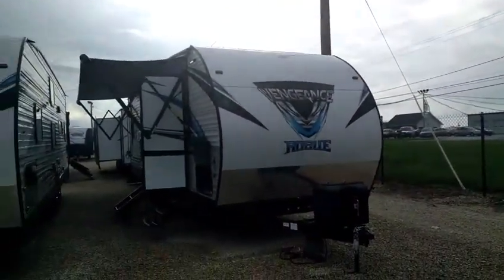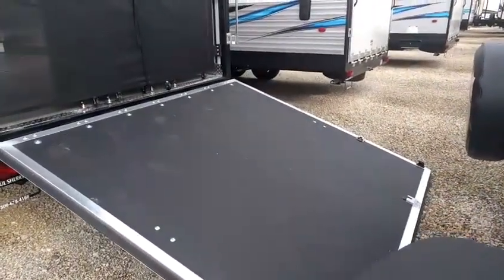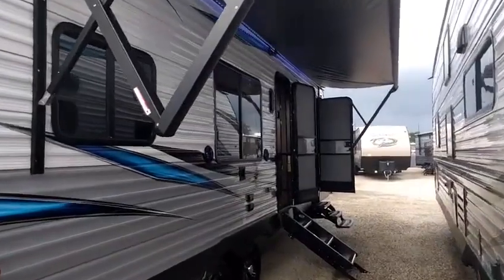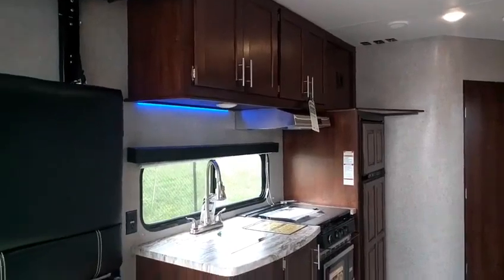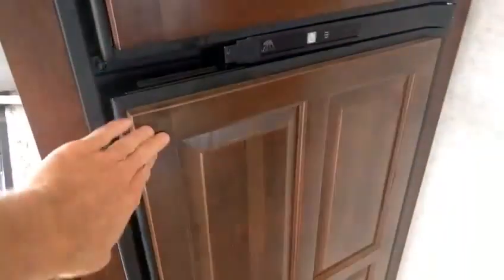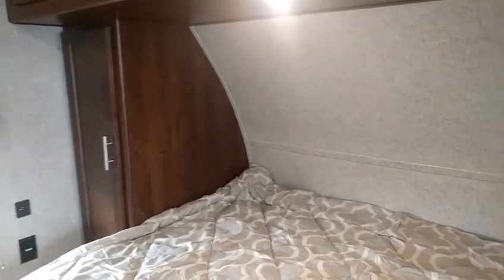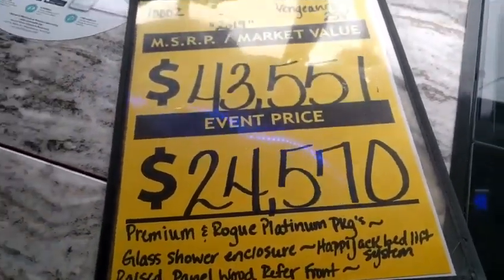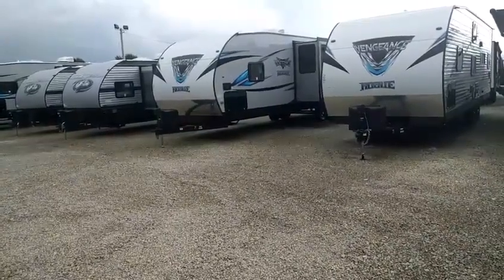2019 Forest River Vengeance 25V Walk Through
Here is our current in stock Forest River Vengeance 25V!

We are located in Ohio, but with our great prices and knowledgeable staff, our customers come from all corners of the U.S. and Canada. Check our inventory to see whats currently available.